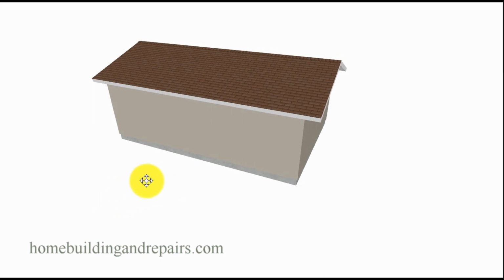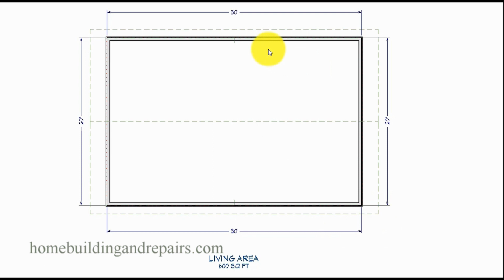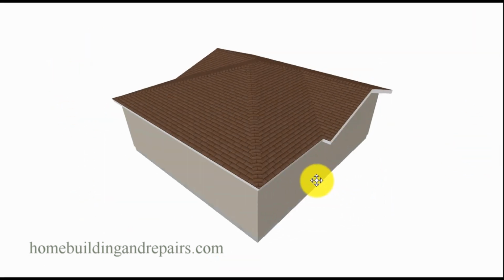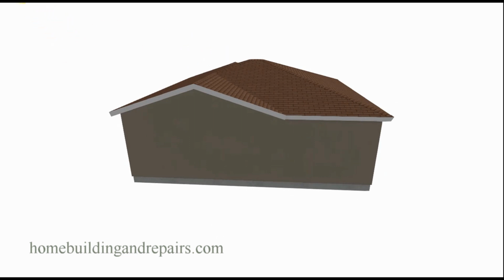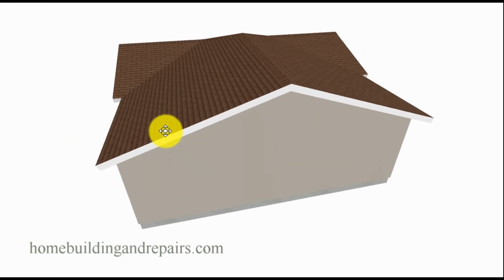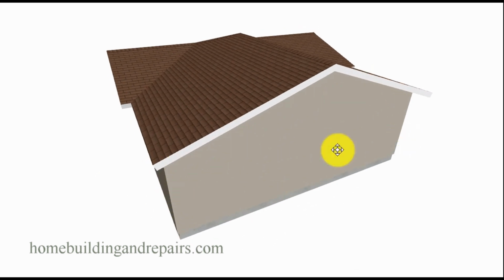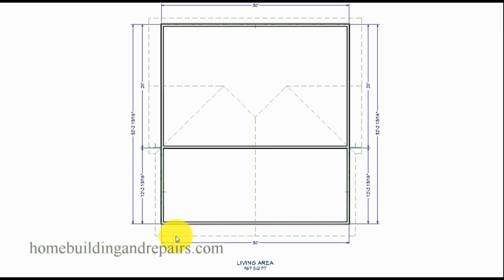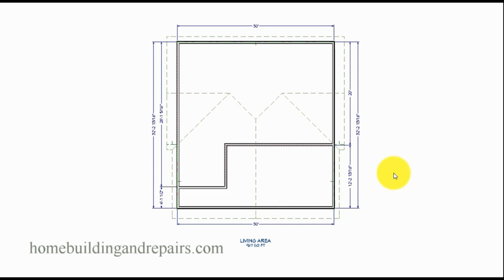Home Addition Roof Design Ideas For Full Length Extension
Click on this link for more information about home addition roof designs, old house construction repairs and renovation. This video will provide you with a couple of ideas for anyone dealing with an existing full length gable roof who wants to add onto the entire back or front of it with either hip or gable roof.